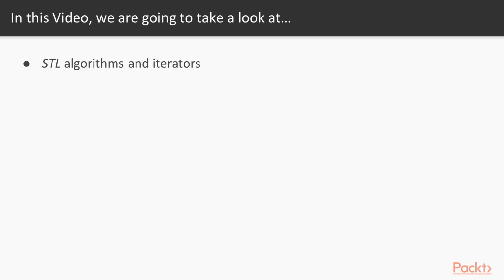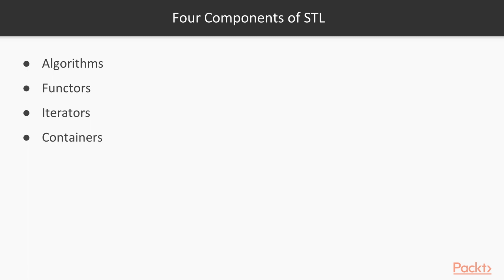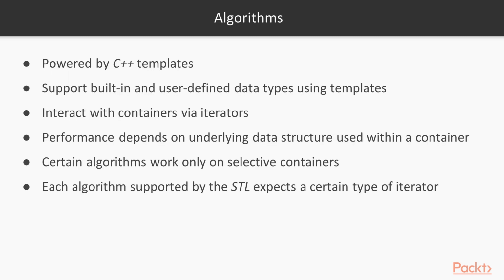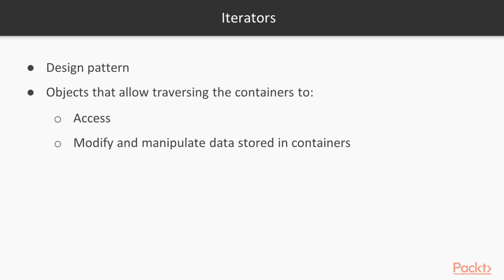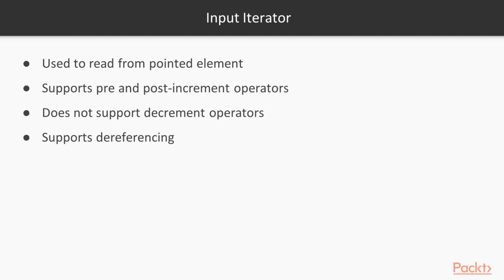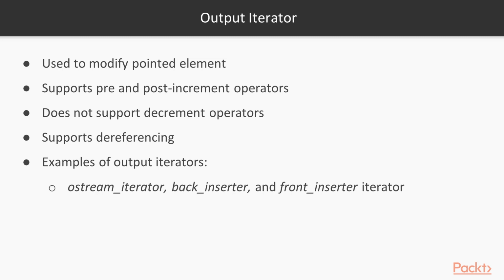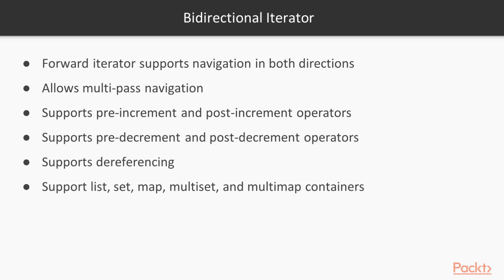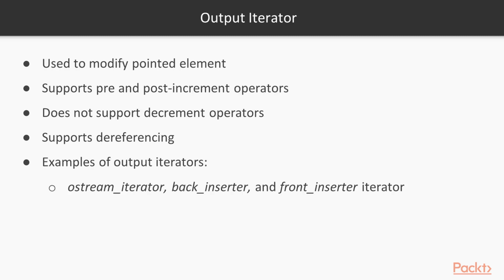Getting Started with C++17 Programming : The Standard Template Library Architecture | packtpub.com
In this video, we will understand the major components of STL one by one to get a good grasp of the STL conceptually.
• Retrieve and manipulate the data